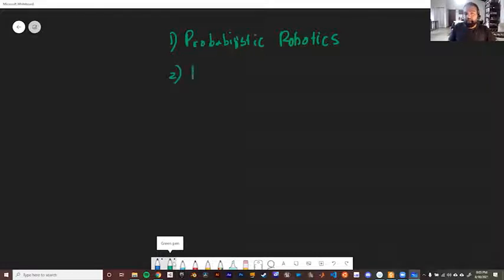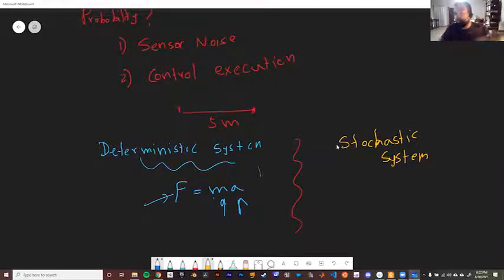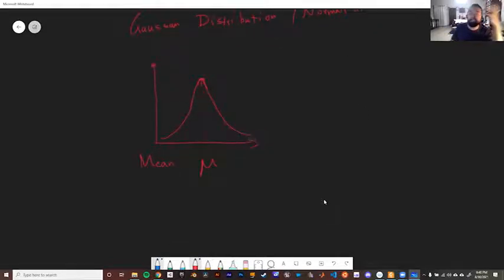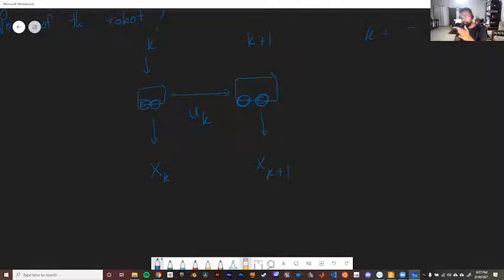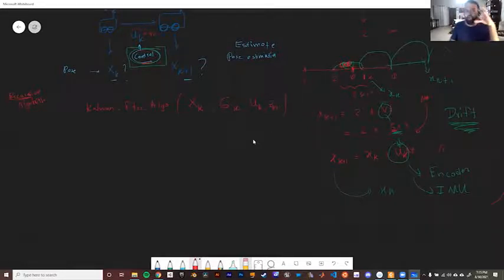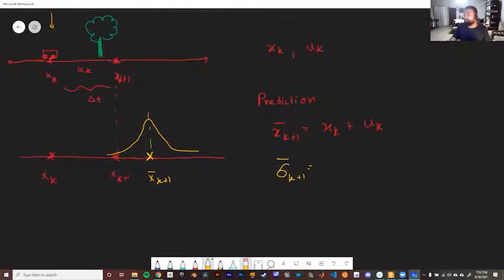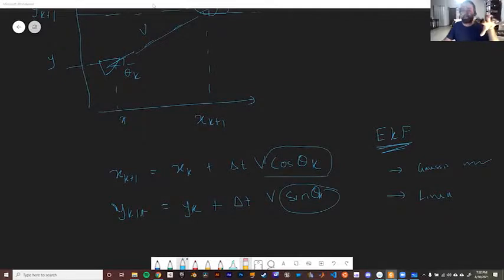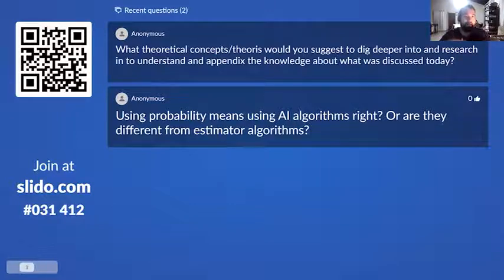Estimator Design | Workshop Series | Day 2| Robotricks 21/22 Phase 2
This session was the second day of Robotricks phase 2 and was regarding ‘Estimator Design’. This webinar series was organized by the IEEE Robotics and Automation Society, the student chapter of University of Peradeniya on the 30th of August 2021 from 6.00 p.m. onwards via zoom platform. The webinar was conducted by a proud graduate from the Faculty of Engineering, University of Peradeniya and a PhD holder from University of Technology in Sydney, who has also practised and gained good knowledge in various fields such as robotics, control systems, computer vision and artificial intelligence and PLC programming.

The webinar was opened for all the undergraduates interested in Robotics and who plan to succeed in the Robotics Industry in the future.

At the commencement of the event, an introduction of the keynote speaker, Dr. Maleen Jayasuriya, was delivered. Afterwards, Dr. Jayasuriya started the session from scratch by introducing the simplest of theories. Firstly, probability theory was explained at a more fundamental level and then gradually built the session for more advanced topics. As the session went along few highlighted areas were covered, and those are as follows.
Probabilistic robotics
Kalman filter
Kalman filter algorithm
Observation Model
Extended Kalman Filter (EKF)

Furthermore, the Update Step and the Production Step, the basic steps in following the Kalman Theory, were explained thoroughly. Towards the end of the session, an example containing 1D dynamics was demonstrated. The session was exciting as the speaker encouraged the audience to answer his questions and raise their questions while explaining.

At the end of the main session of the guest speaker, the participants were able to lighten their minds from the Q/A session, where they were able to get answers to a lot of questions and clarified their doughts regarding how to carry out an Estimator Design.

Finally, to remark the end of the first webinar of the webinar series, the Vote of Thanks was delivered by Mr. Udula Ranasinghe, the secretary of IEEE Robotics and Automation Society.

Event Management Team :-

Compere :  Deanna Coralage
Screen sharing :  Thathsara
Host :  Tharindu Suriyaarachchi
Record :  Senith Jayakody / Tharun Kalansuriya
Presentation :  Bimbara rathnayake
Slido :  Bimbara rathnayake
Feedback :  Trilanka Beddegama
Event organizers :  Trilanka Beddegama / Poorni Madhuthisari

Phase 1 of this webinar series was focused on “Webots”, the Robot Simulation Software. Checkout our
channel for the complete video playlist, if you haven’t already.